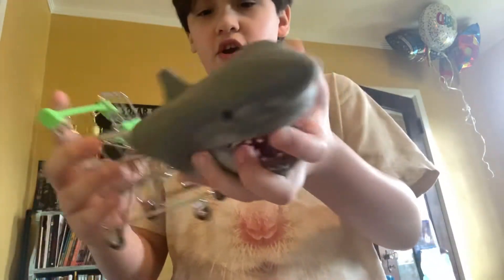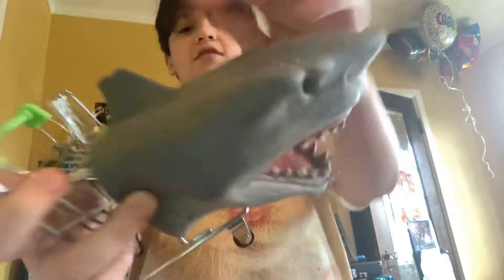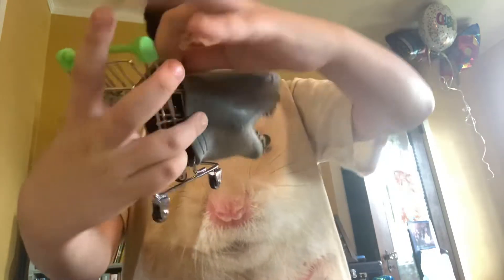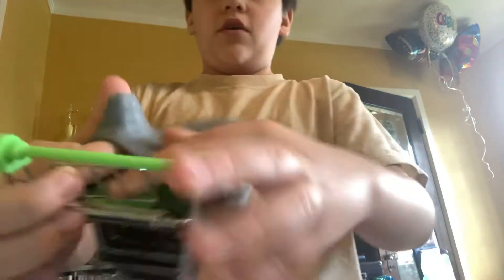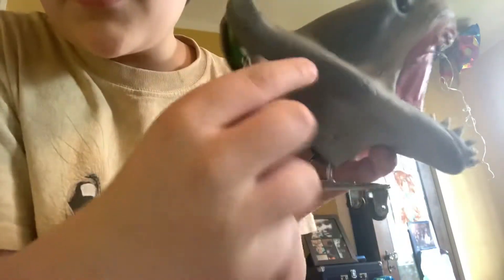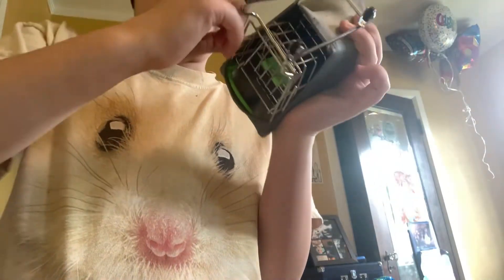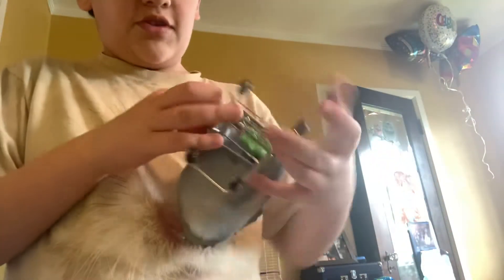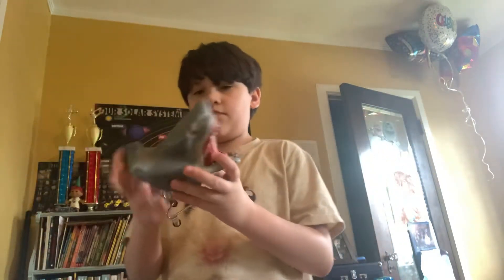How to put your shark puppet on a shopping cart